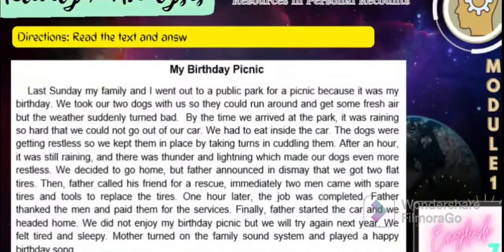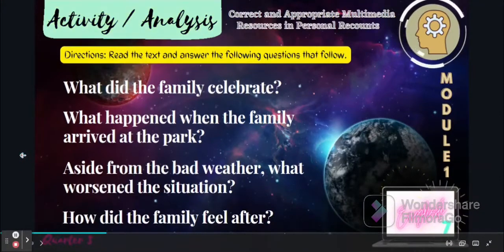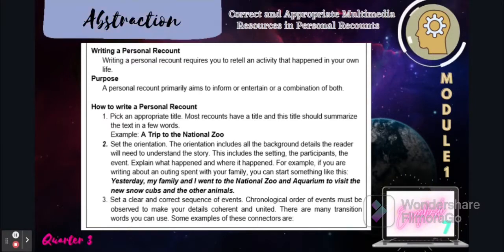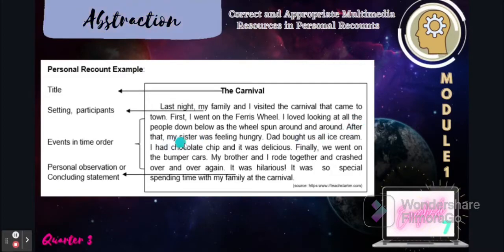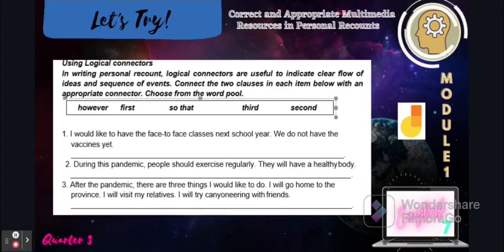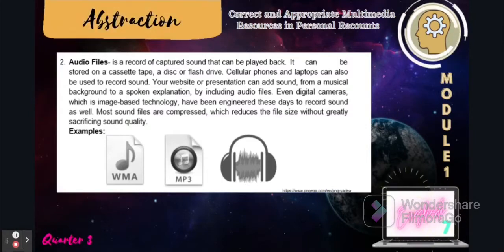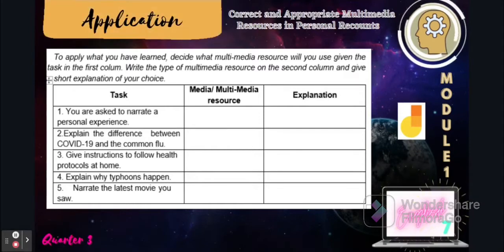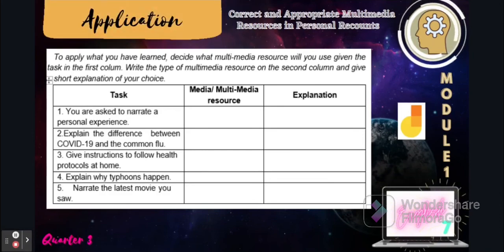Correct and Appropriate Multimedia Resources in Personal Recounts FilmoraGo -2022-03-29 15:04:29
This video is intended for my students to comprehend the said module in our Asynchronous ODL!